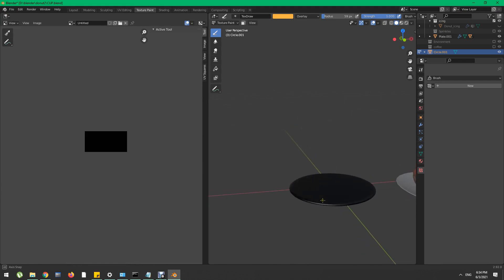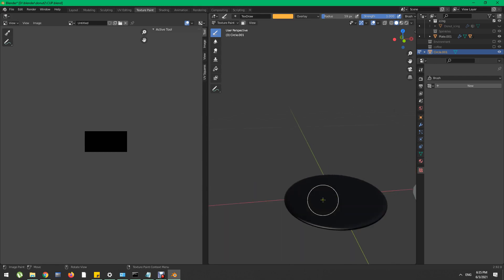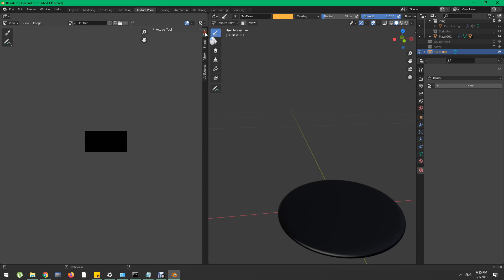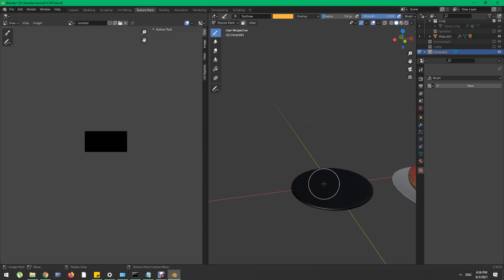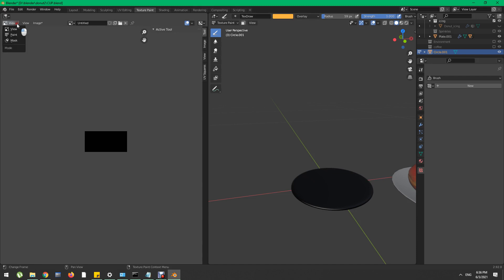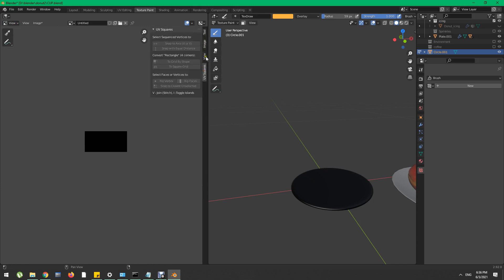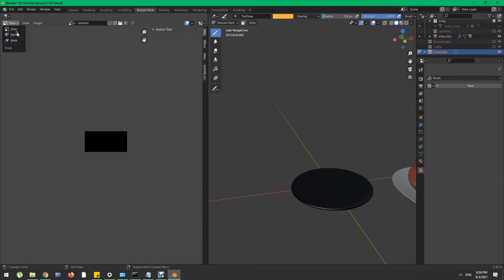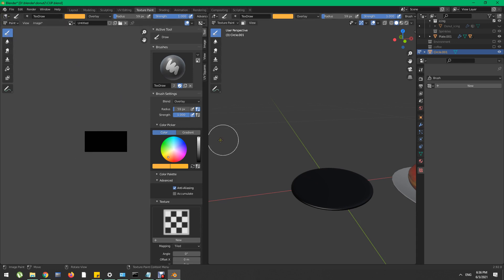Texture Paint Active Tool missing in blender (Solved)